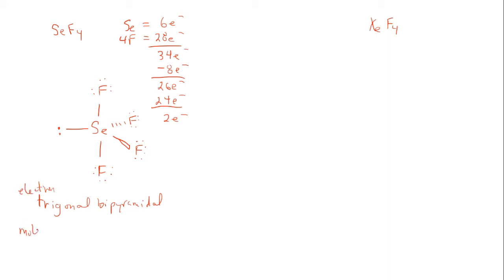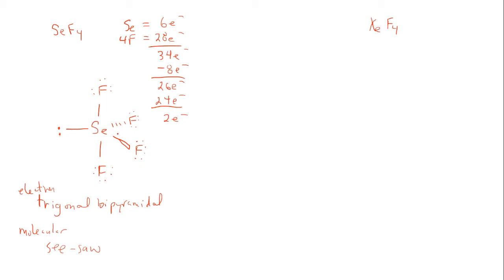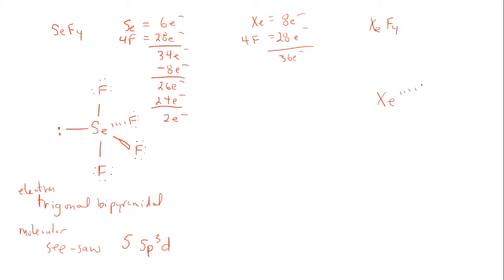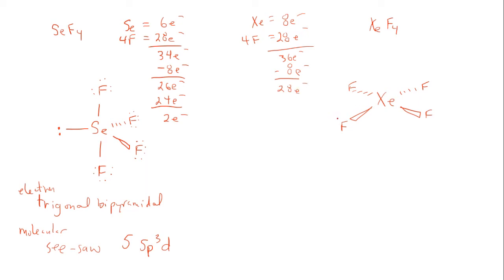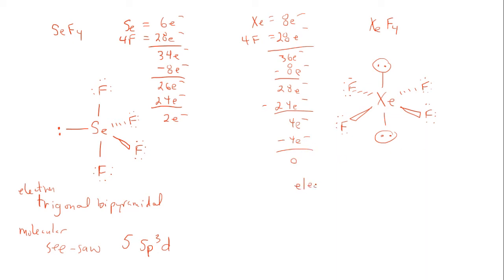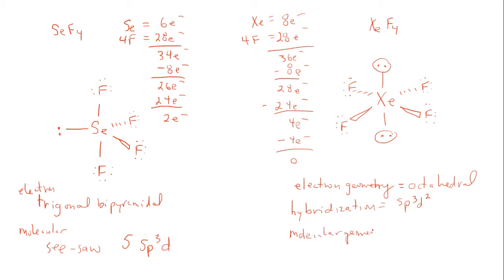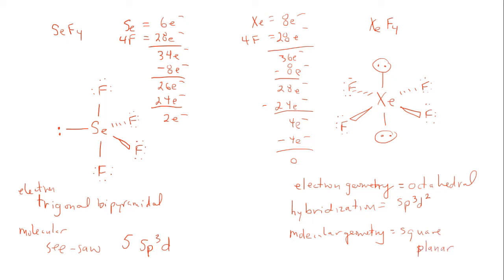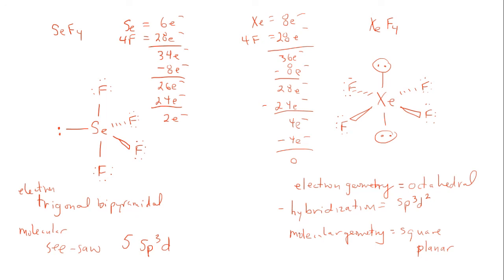CHE_106_Lewis_structures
Help drawing the Lewis structures, determining electron domain geometry, hybridization, and molecular geometry of SeF4 and XeF4